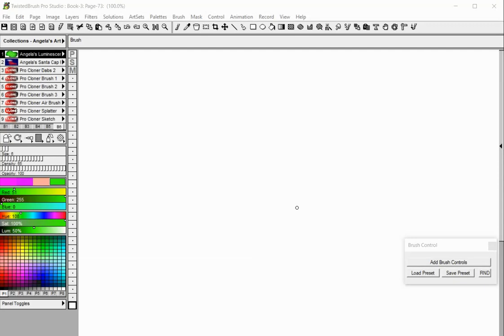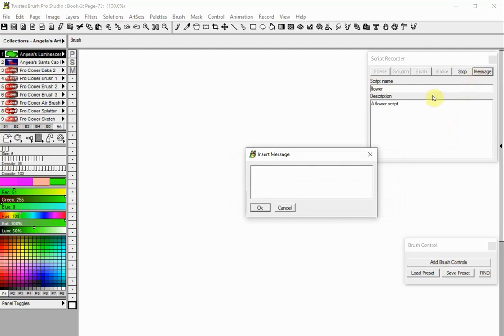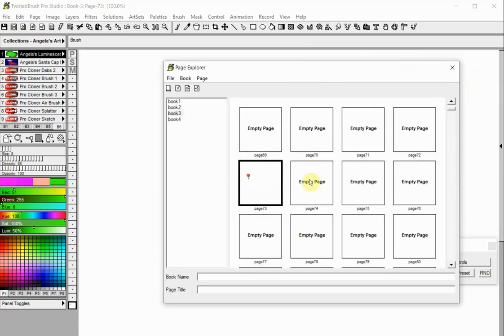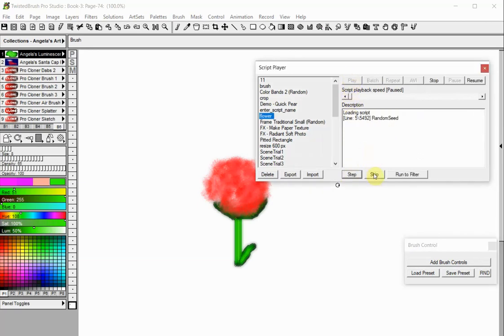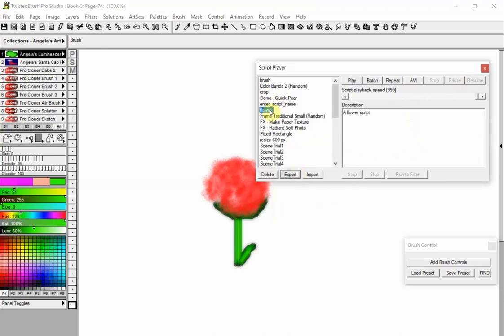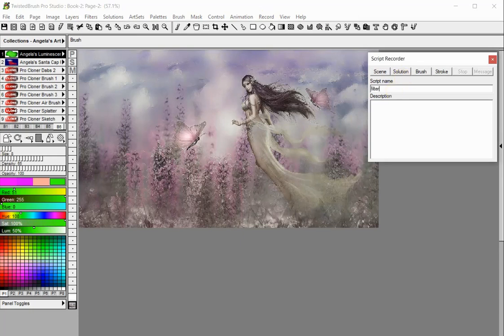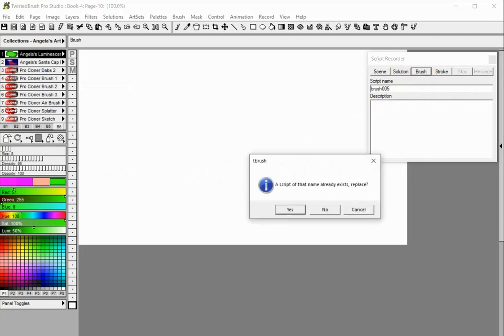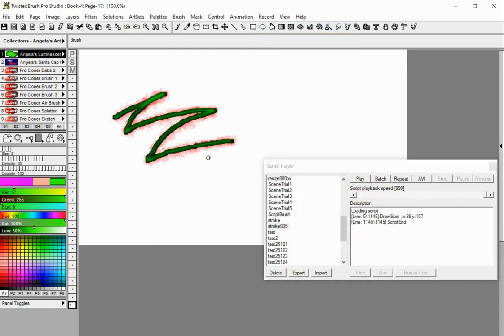TwistedBrush Tutorials: Script Recording and Playback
Learn how to record and playback scripts to apply repeating actions to multiple image files in TwistedBrush Pro Studio.